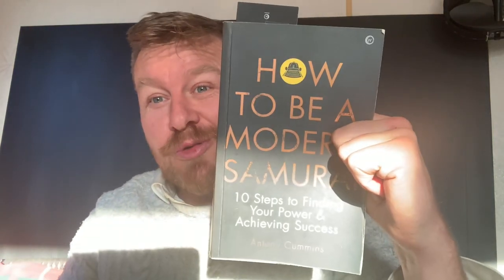The BIG Problem with Samurai Underwear